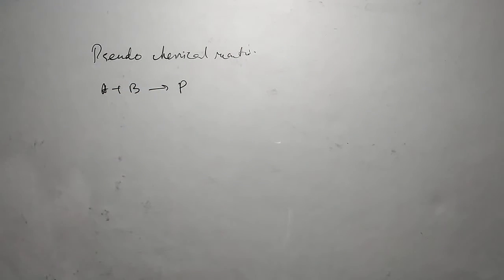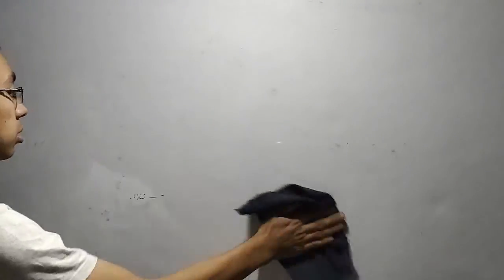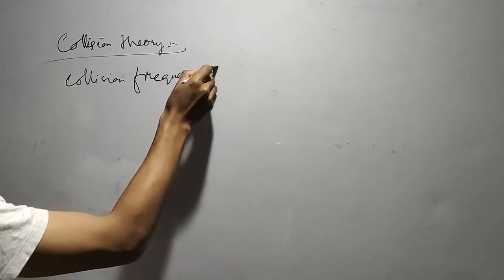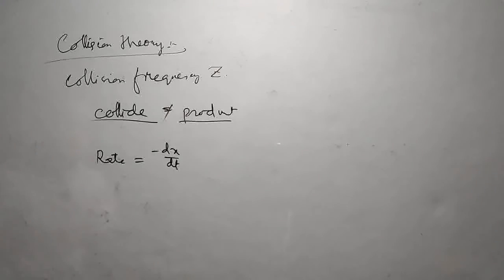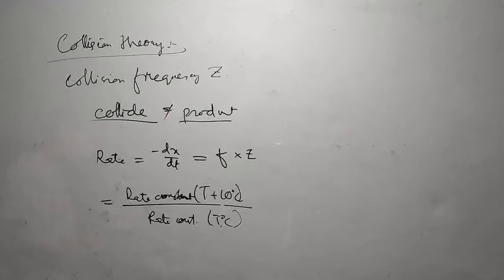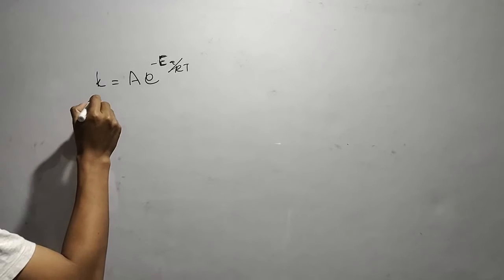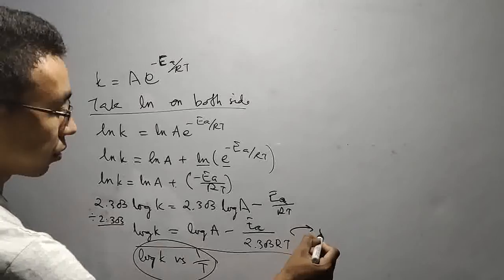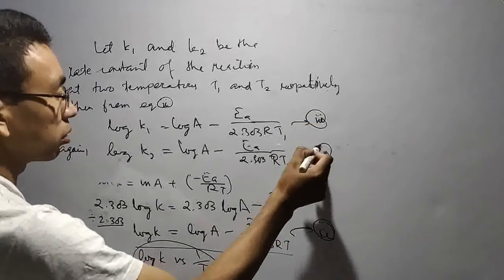Collision Theory & Arrhenius Equation | Chemistry | English